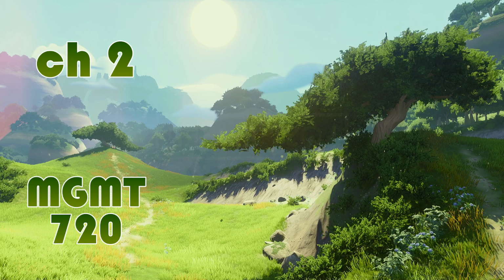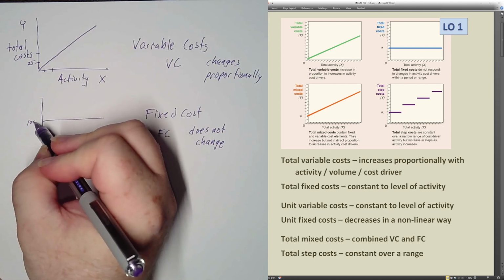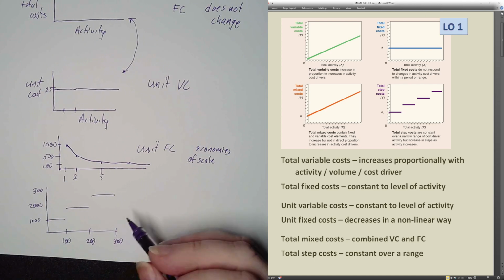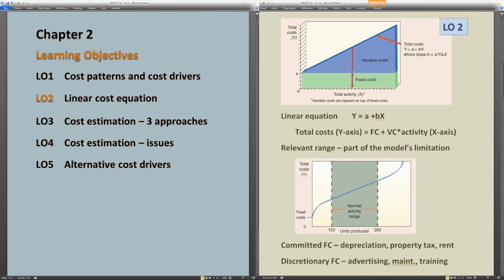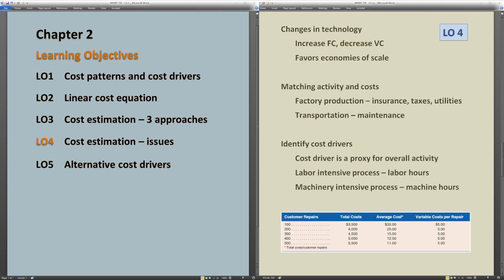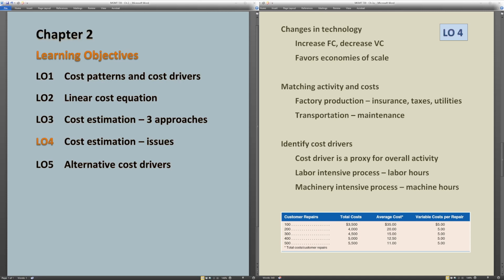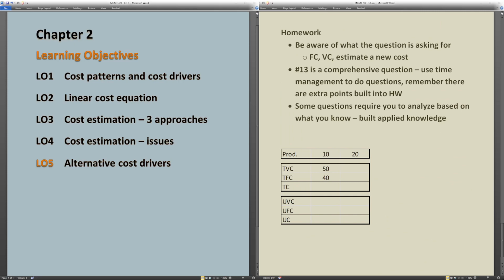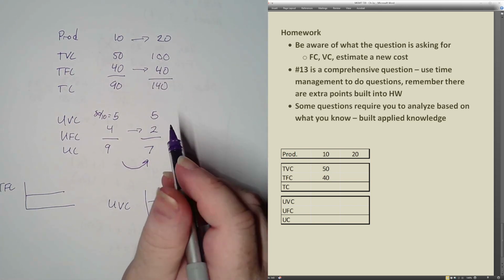MGMT 720 - Ch 02